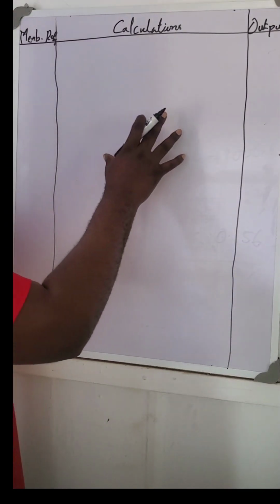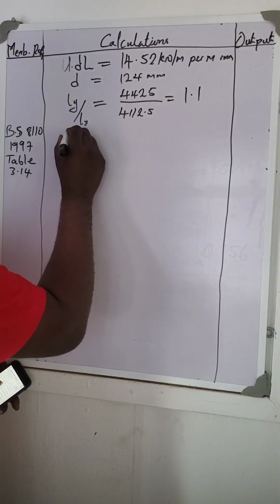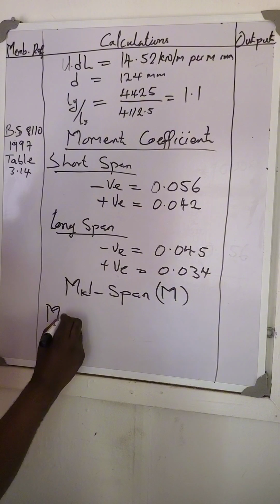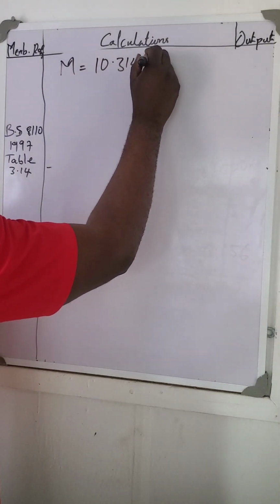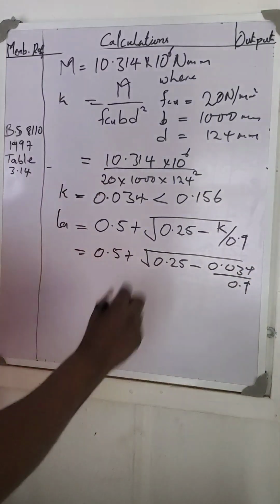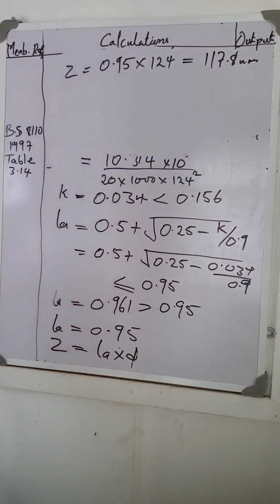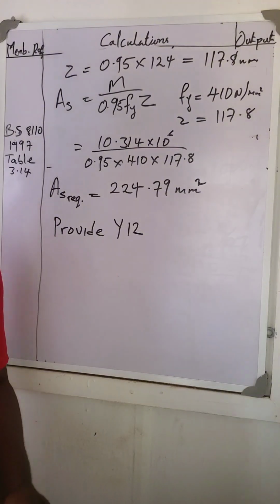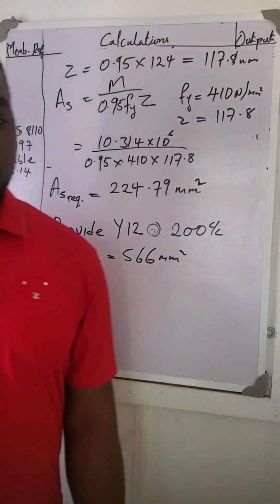STRUCTURAL ANALYSIS AND DESIGN.